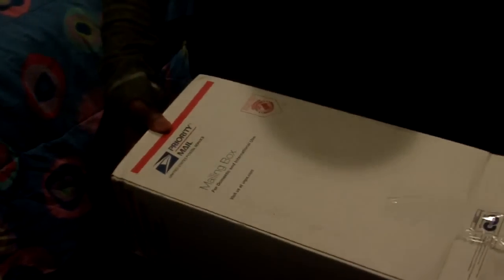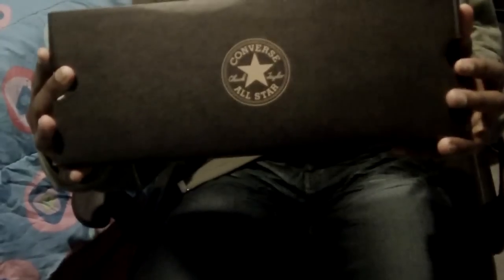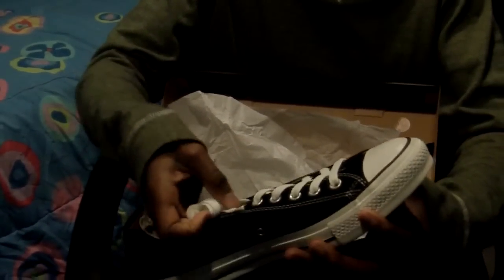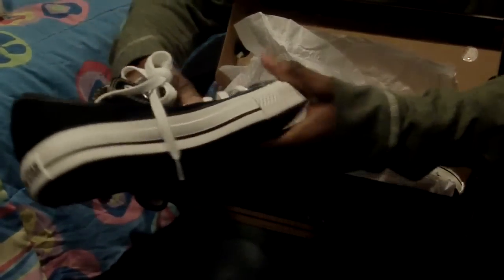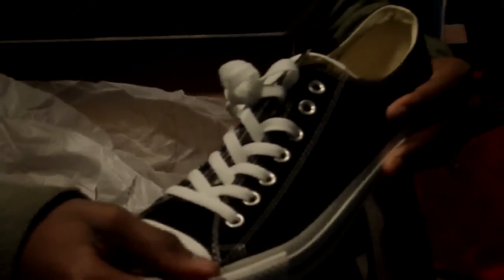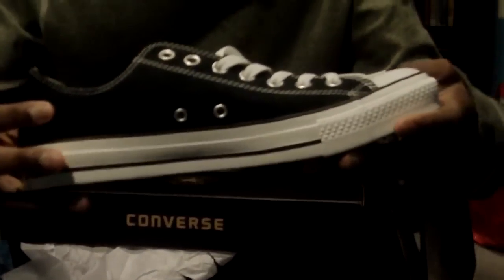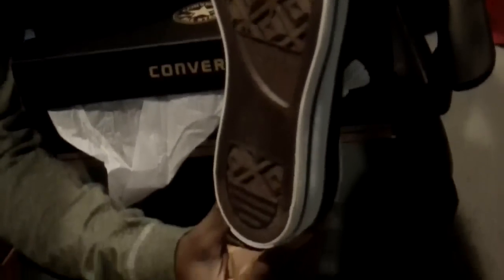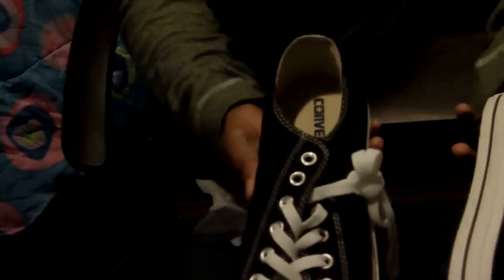Converse Chuck Taylor All-Star Shoe Review (Black/White)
Use my hashtag PowerofFinesse on pictures of your greatest outfits for the chance of getting a shoutout and letting people check out your style. I did a review on one of the most iconic and classic sneakers of all time. Sorry about the bad lighting!